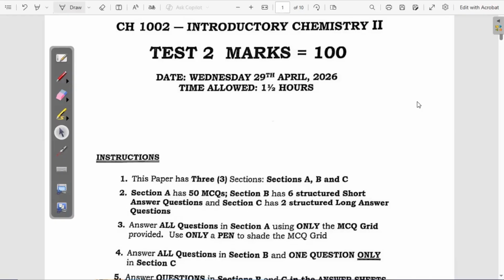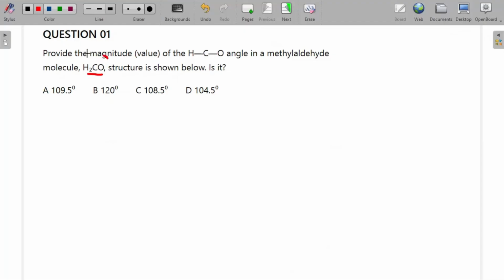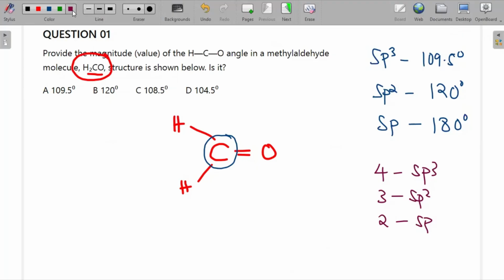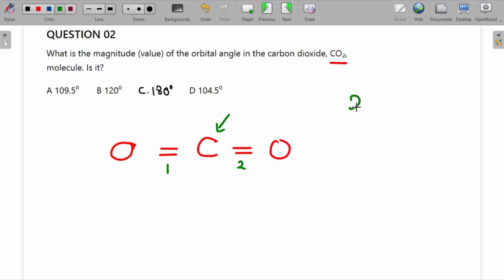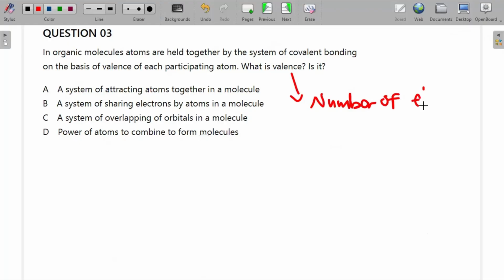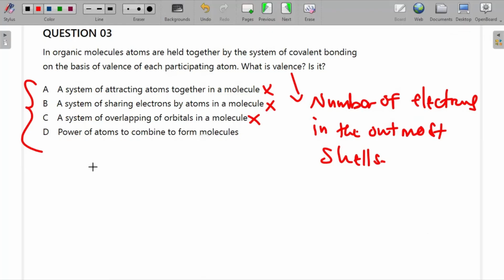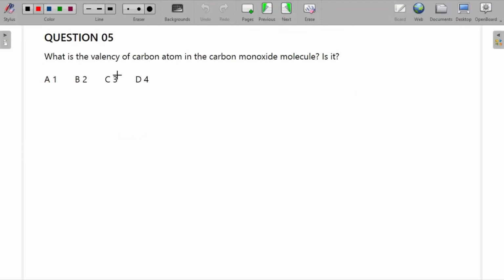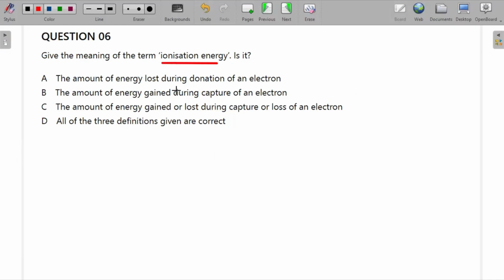2026 JANUARY ORGANIC CHEMISTRY TEST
In this video we discuss 2026 JANUARY ORGANIC CHEMISTRY TEST